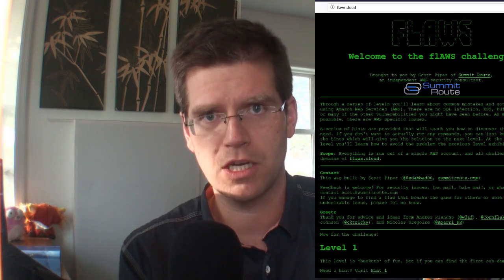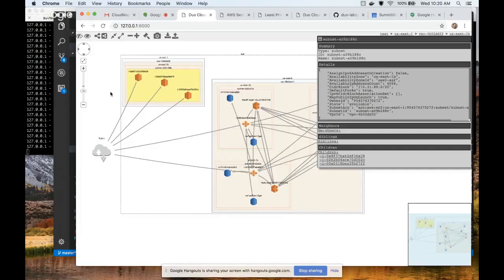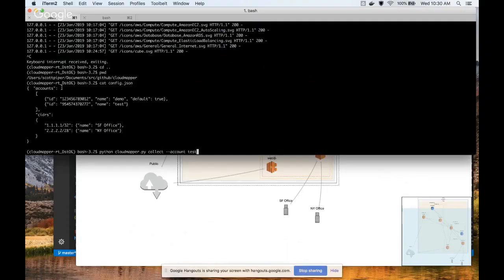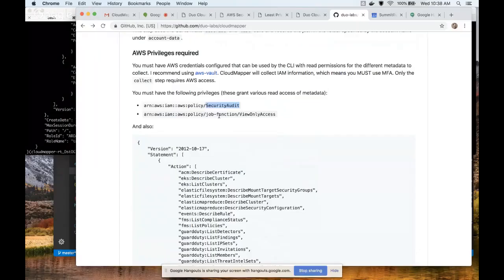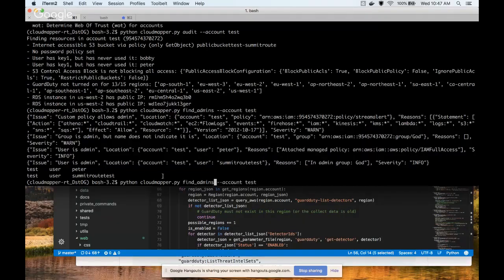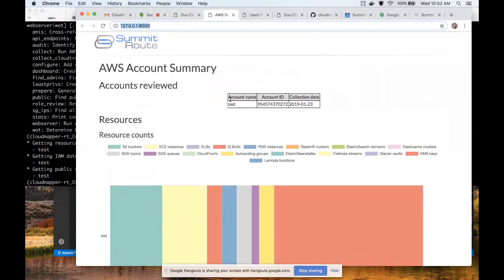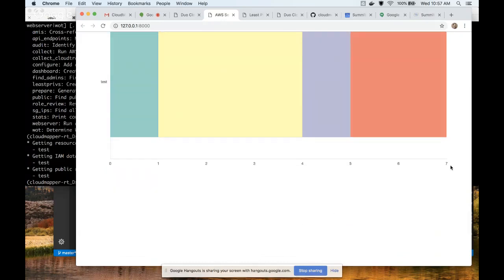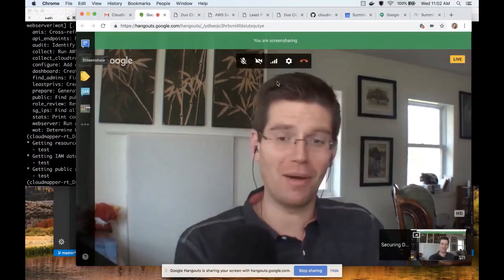Securing DevOps Show & Tell: Cloudmapper w/ Scott Piper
Welcome to the first installment of the Securing DevOps Show And Tell, my name is Julien Vehent and I will be your host as we talk to engineers and practitioners about the tools and techniques of the DevOps security community.

For this first show, I talk to Scott Piper of SummitRoute about his AWS discovery and mapping tool called Cloudmapper. Scott is an AWS security expert who works with a lot of major AWS customers to help them audit and secure their accounts, and he built Cloudmapper to help with this auditing process.

Cloudmapper is completely open source and you can install it

Enjoy the show, and if you'd like to support us, grab your copy of the book Securing DevOps

* 02:35 Deep dive into the webui and the graphs
* 10:30 Filtering and hiding nodes
* 13:25 Editing the config and collecting data
* 22:47 Running Cloudmapper with minimal permissions
* 25:30 Running tests and auditing tasks
* 33:40 Visualizing cross-accounts relationships
* 38:15 Building a dashboard to visualize resources
* 44:40 Auditing unused privileges in users and roles
* 48:25 Closing discussion